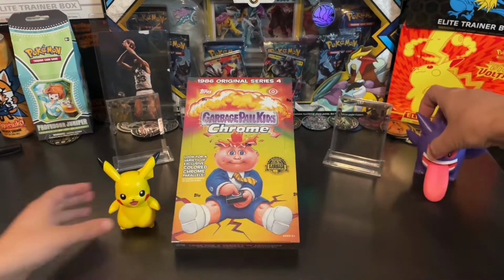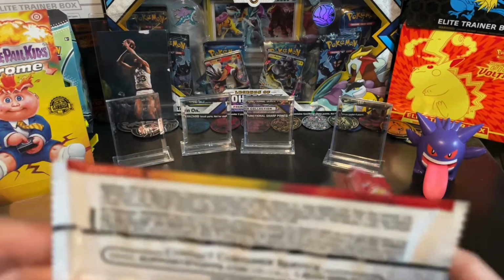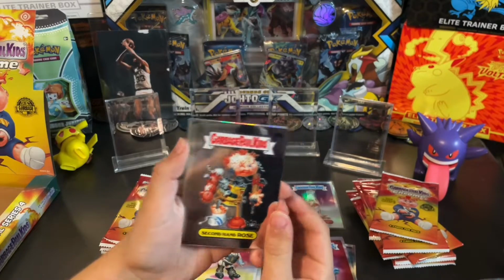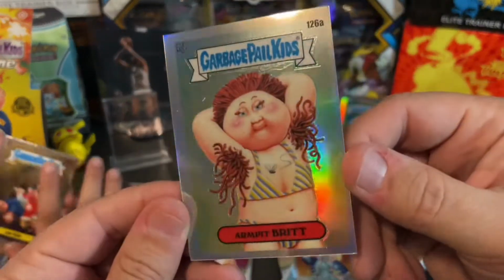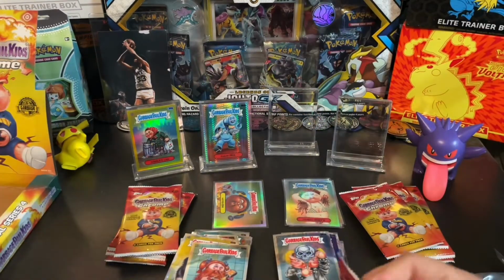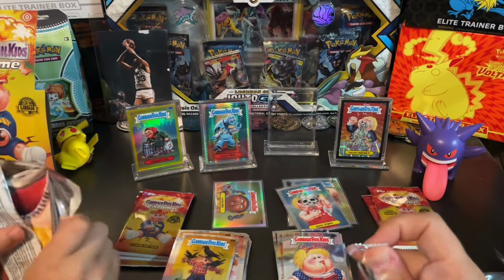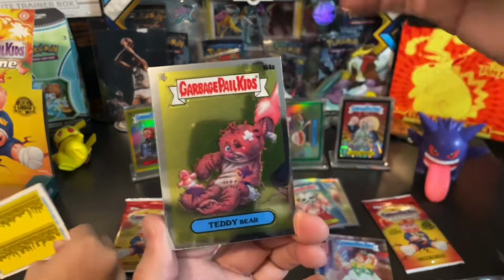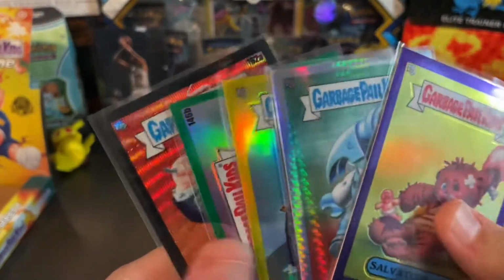GARBAGE PAIL KIDS (GPK) -Topps Chrome (Series 4) -Hobby Box Opening!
Thanks for stopping by Ash’s Pokestop!

Today we are opening a full Hobby Box of the brand new (finally) Topps Chrome Garbage Pail Kids (Series 4). This set was delayed and delayed but is finally here.

The main star if this set is the Refractors and the Color Refractors (each serially #’ed)

As a kid I collected the Original series 4 stickers in wax packs w/ terrible gum. Let is know how you feel about the Chrome version?

HAPPY COLLECTING!!!